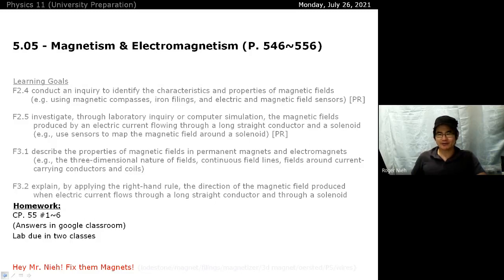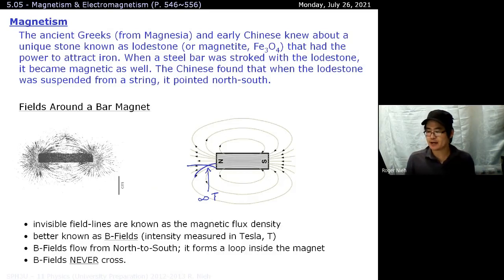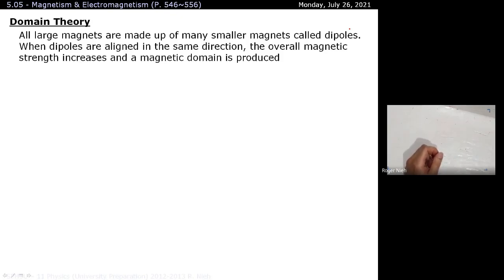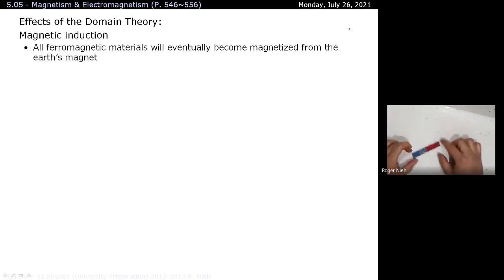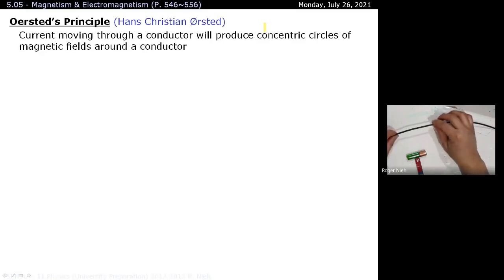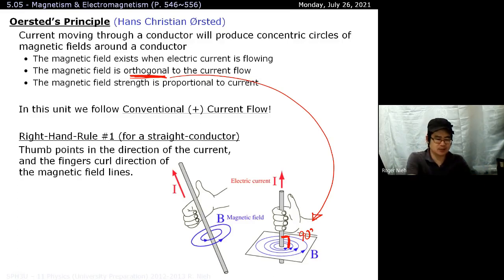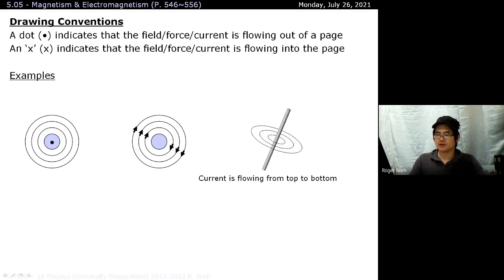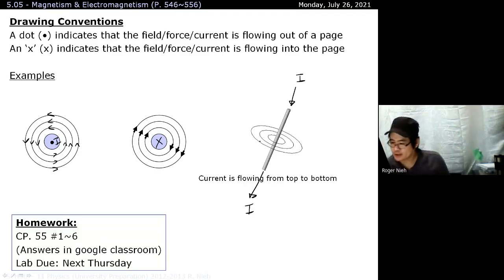SPH3U 5.05: Magnetism and Electromagnetism